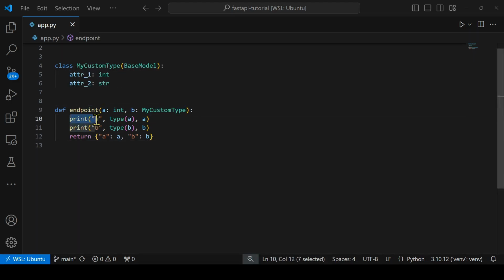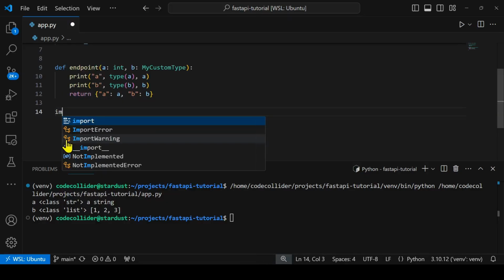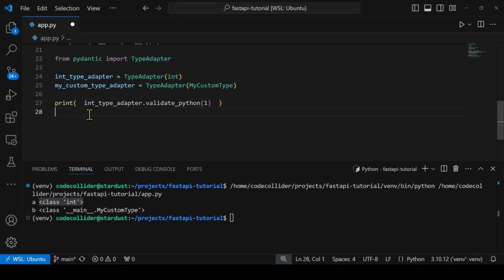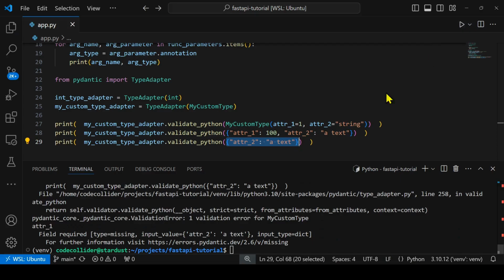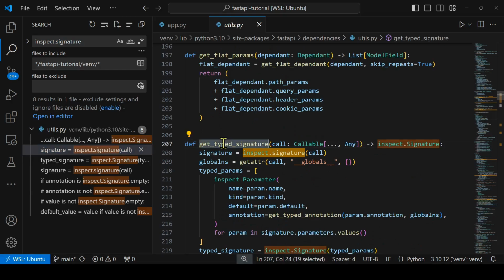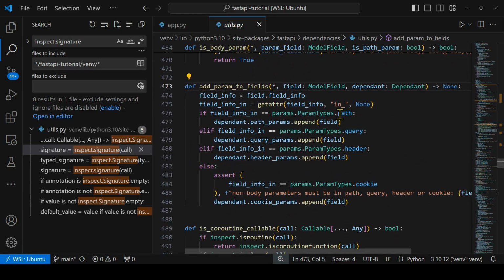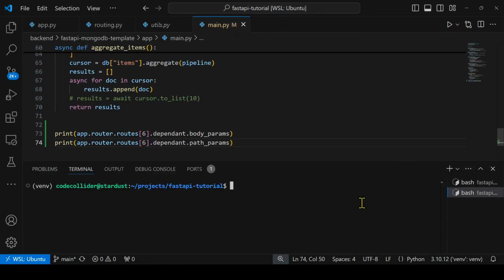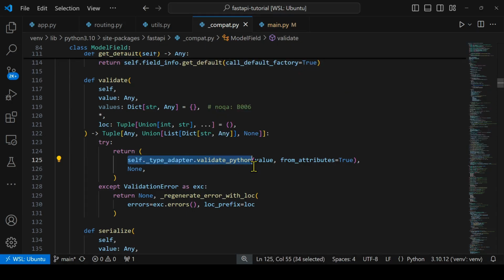Inside Fastapi | How it Uses Type Hints for Validation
In this video, we'll dive deep into how FastAPI uses Python type hints and Pydantic to perform input validation automatically. You'll learn how FastAPI reads function signatures using the inspect module and how it applies type validation using Pydantic's TypeAdapter. We'll walk through examples, explaining the process step by step, including how FastAPI handles path, query, and body parameters. By the end, you'll understand how FastAPI extracts type information, validates incoming requests, and returns detailed error messages for invalid data. Whether you're building APIs with FastAPI or want to improve your Python validation skills, this tutorial covers it all!

Topics covered:

Python type hints for validation
FastAPI request handling and validation
Pydantic's TypeAdapter usage
inspect module for function signatures
Perfect for developers learning FastAPI, Python validation, and building robust APIs!

How does FastAPI use Python type hints?